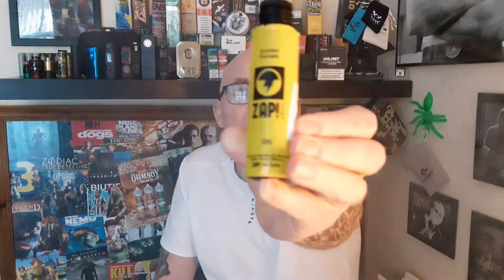ZAP eliquid, Golden Pomelo,,70/30 vg pg,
THE ORIGINAL CITRUS FRUIT, WITH A NEW EXOTIC TWIST,,
the tropical sun in a bottle,,DELICIOUS